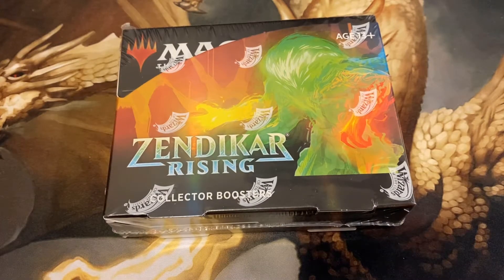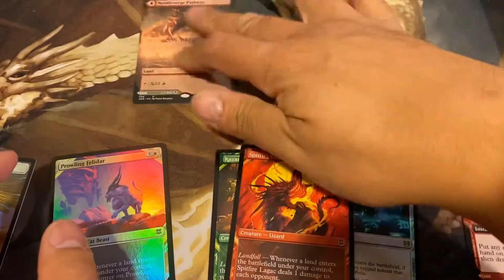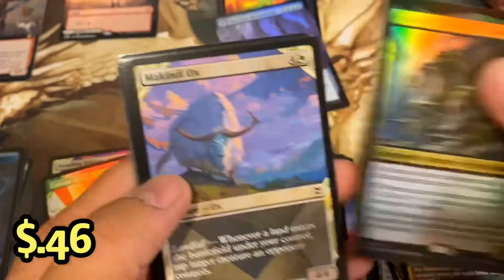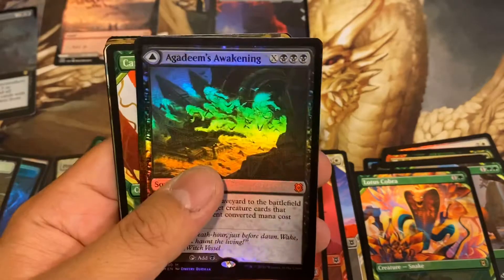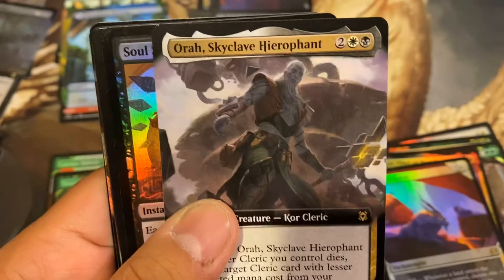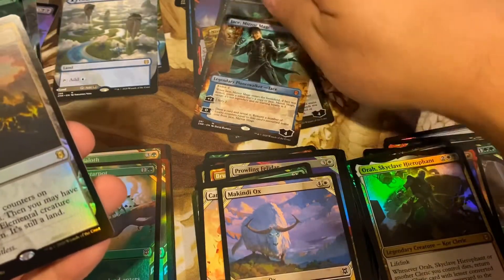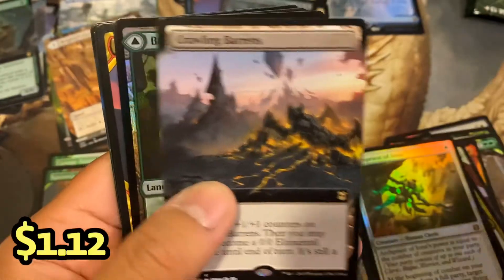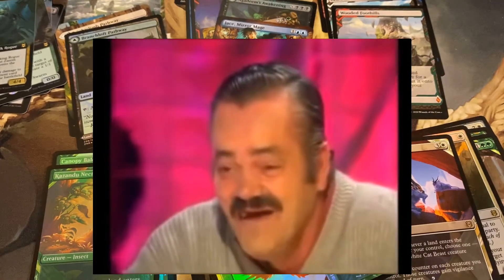Zendikar Rising Collectors Booster Box Opening w/ Special Guest Kanye West and Memes are back!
Thank you to my Patrons:

Dylan O.
David L.
Linda P.
Oscar C.
Sterling D.
Thomas F.
Daniel H.
Dan C.
Michael K.
Michael G.
James E.
Joshua S.
James Ek.
Tom D.
Tiffany R.
Andrew D
Zakkary
Cosmo
Charles
Speedy
Dan P
TJ
Brian E
Jordan P
Sandy K
James K
Anthony A.